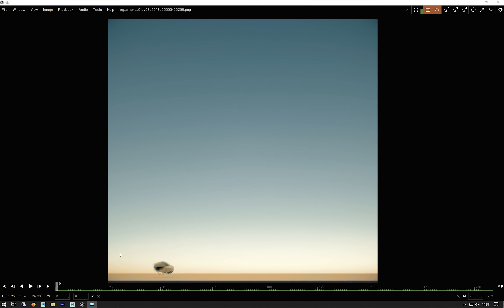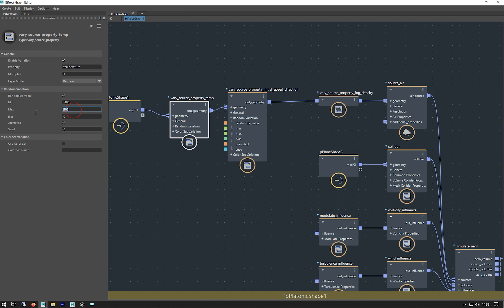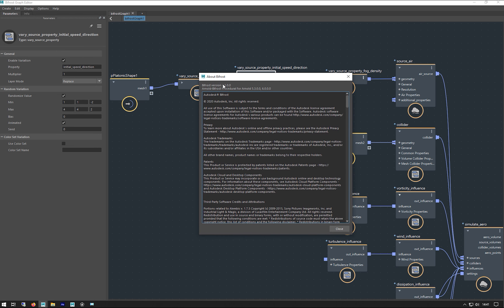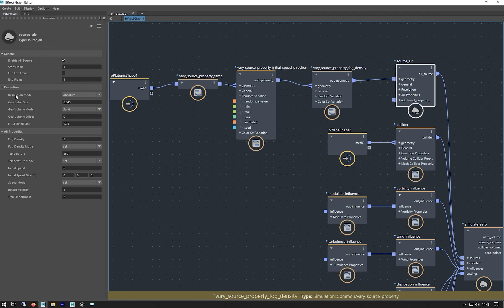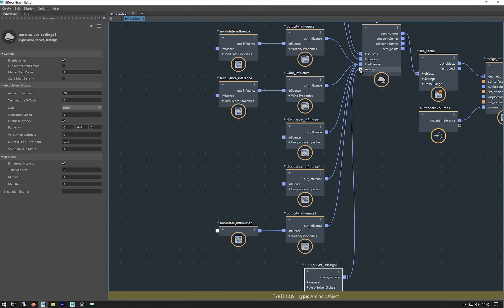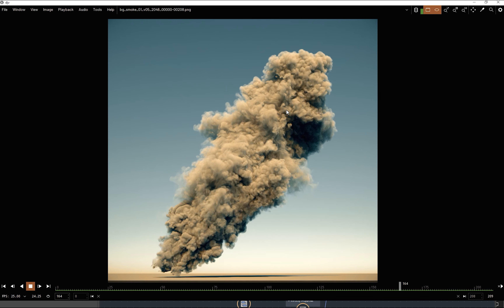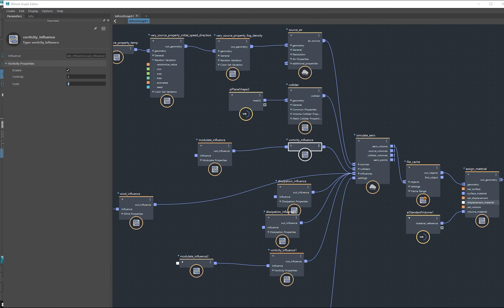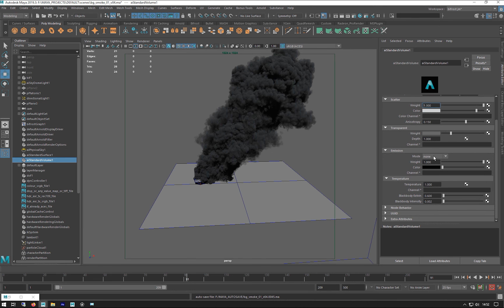Bifrost Graph Smoke Plume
I go through the work flow and graph set up for creating a smoke plume in The Bifrost Graph in Maya